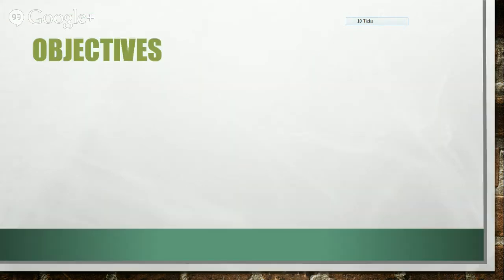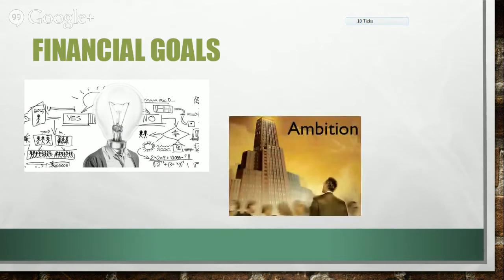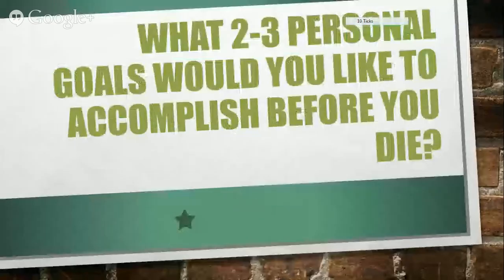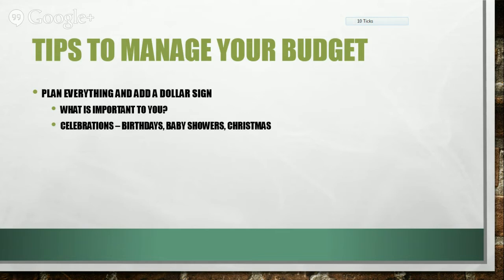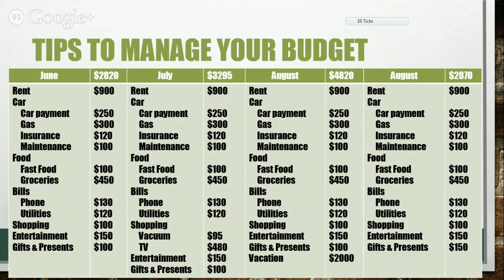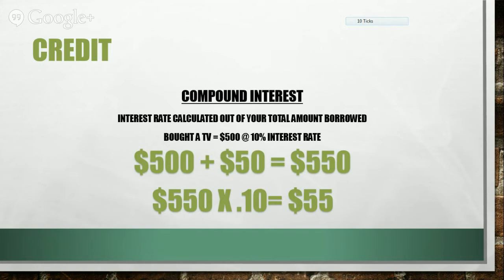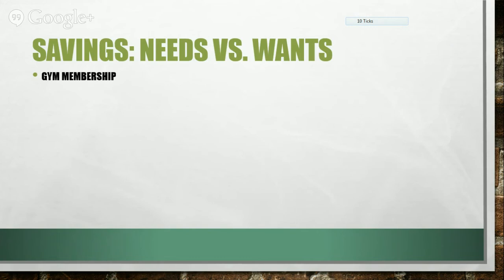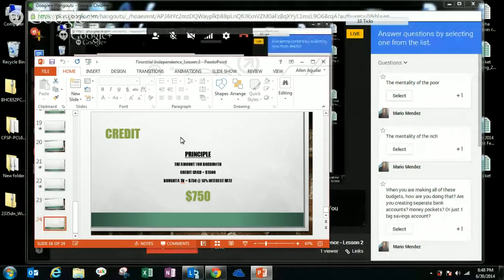Your Path to Financial Independence - Lesson 2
We will continue Lesson 2 of our series, Your Path to Financial Independence. We'll be covering important topics such as building your assets, how to save, paying off debt, how credit works and reflecting on your personal and financial goals.

Please note that you must first see LESSON 1 (or have attended the Lesson 1 session) before joining this Live Webinar.